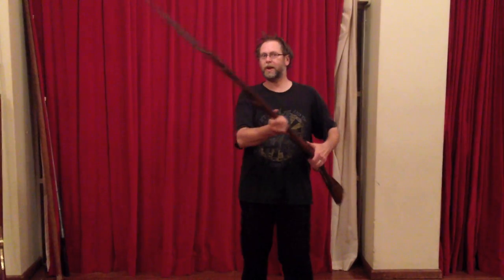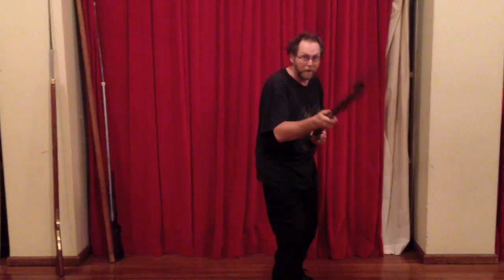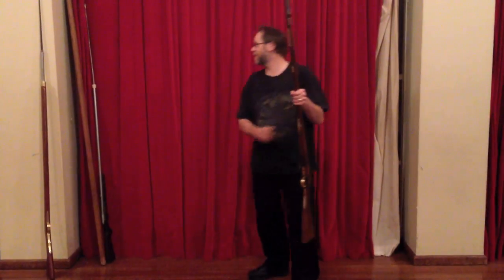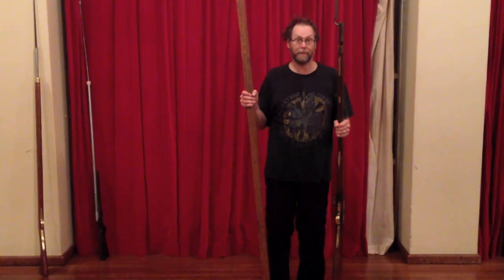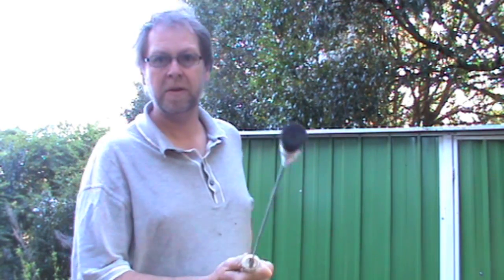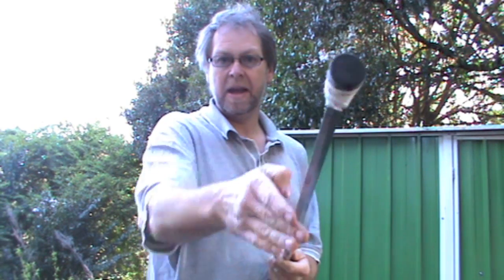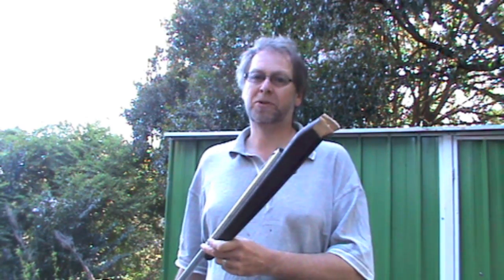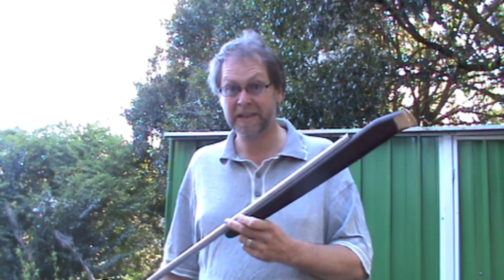Bayonet Fencing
Our fencing muskets in action!